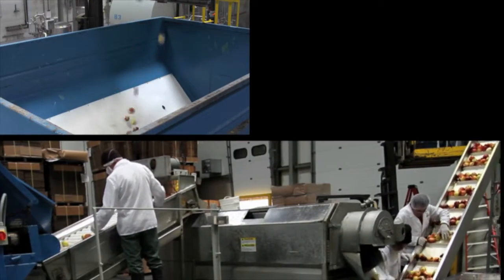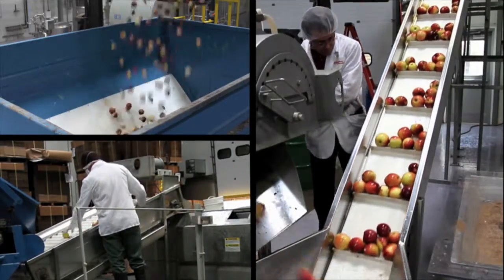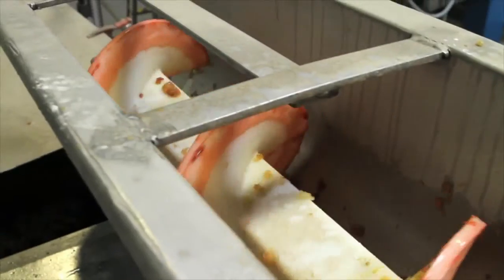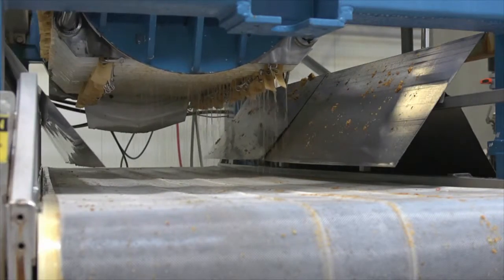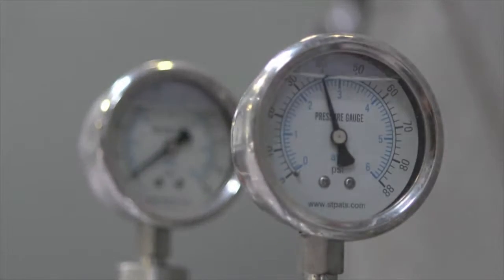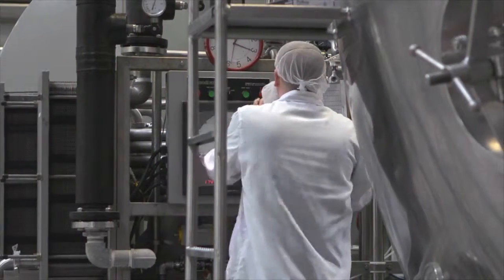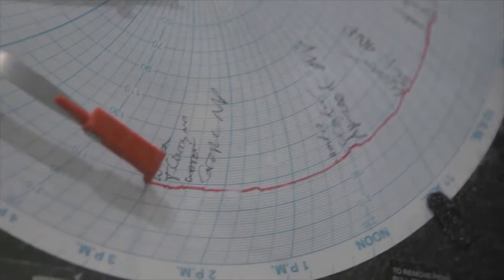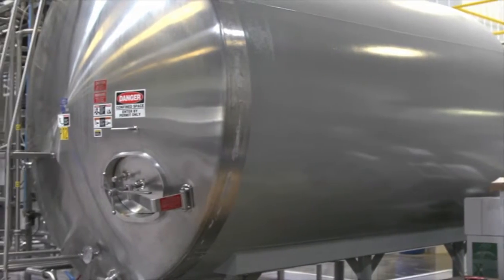Red Jacket Juice Cold Press Process HD